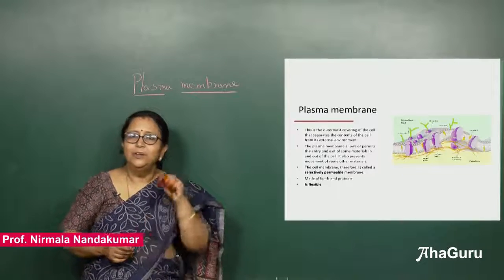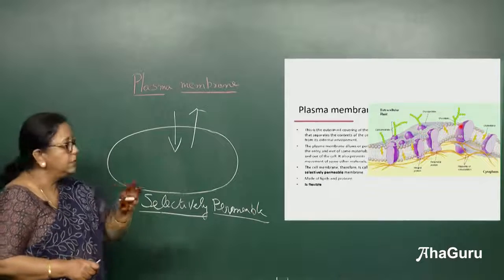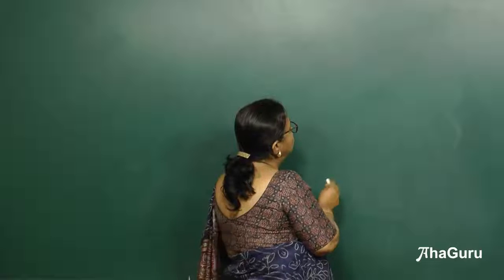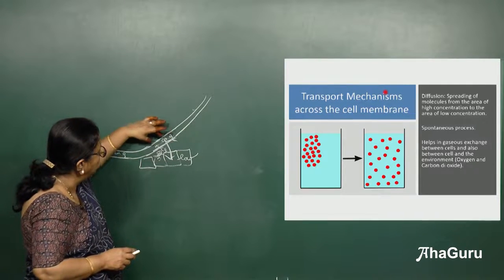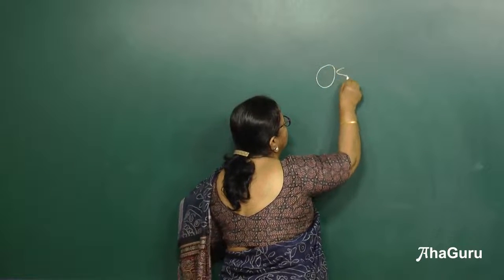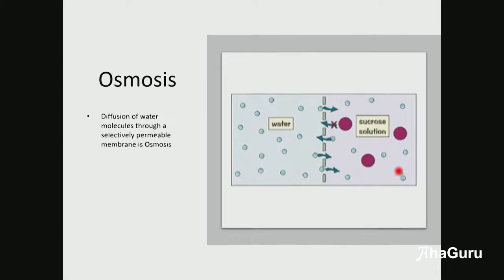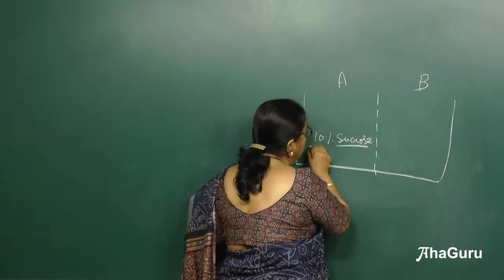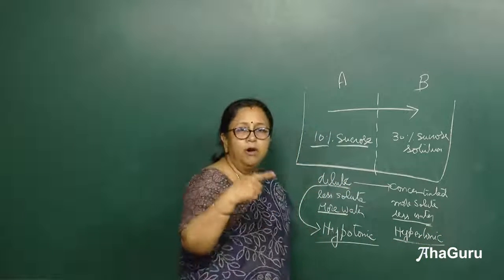Plasma Membrane | Chapter 5 The Fundamental Unit of Life | Class 9 Biology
In this video, we’ll explore the plasma membrane, its structure, and its vital functions within the cell. This tutorial is specifically designed for Class 9 students, providing clear and concise explanations to help you excel in your studies.

What You’ll Learn:
1. Introduction to the Plasma Membrane
2. Structure of the Plasma Membrane
3. Functions of the Plasma Membrane
4. Transport Mechanisms
5. Endocytosis and Exocytosis

Happy Learning!